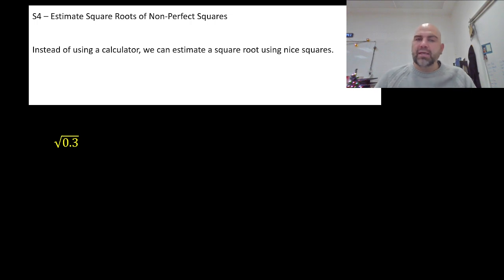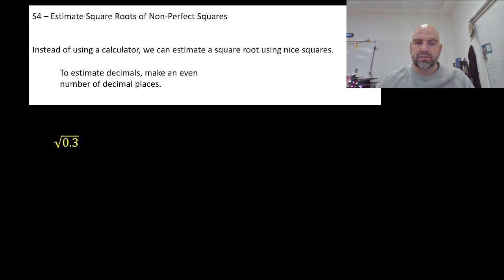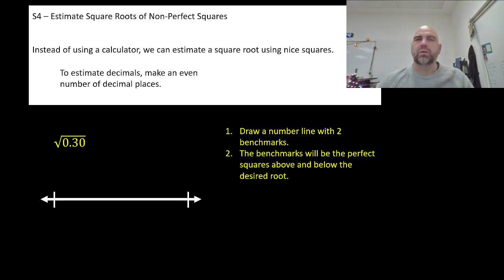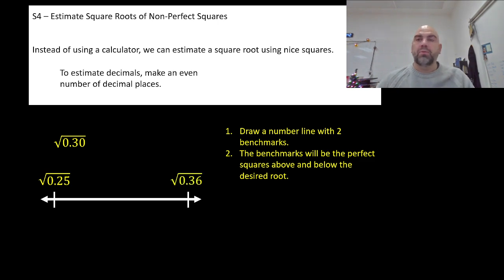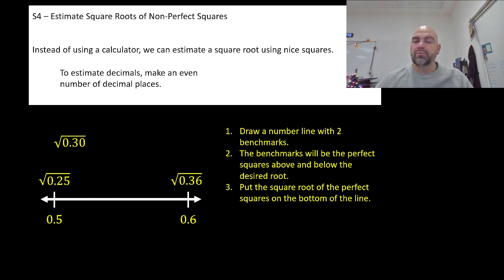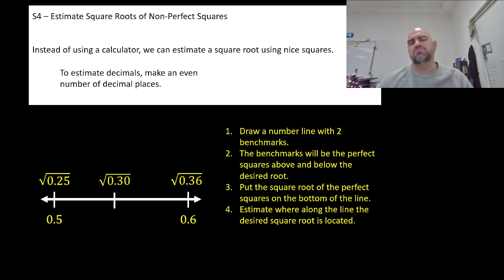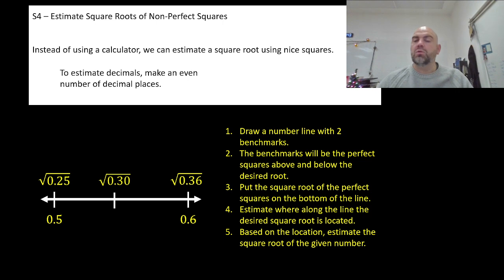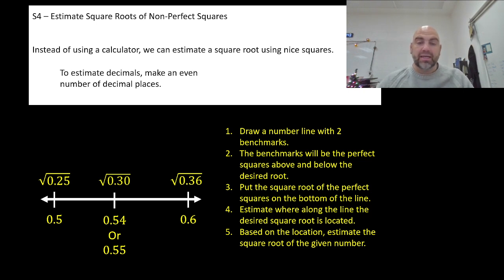Estimating Decimal Square Roots Using Nice Squares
Estimation is the process of taking information that we know and using it to give an educated guess for a solution.

Taking the square root of a perfect square will give a natural number answer. The square root of a non-perfect square will give a decimal answer. This example uses nice square roots (perfect squares in decimal form) to estimate the square root of a decimal that does not resemble a perfect square.